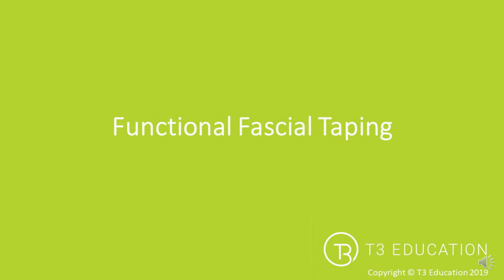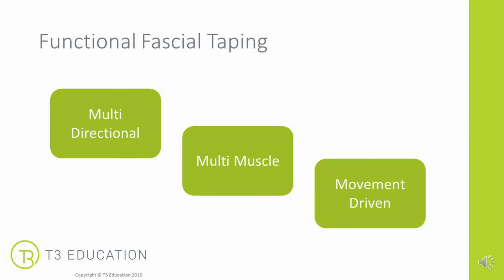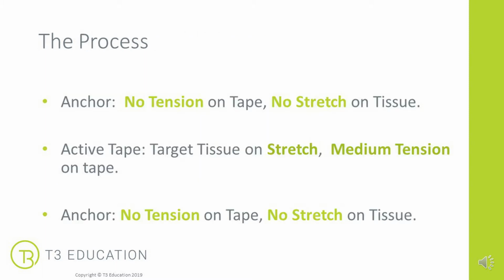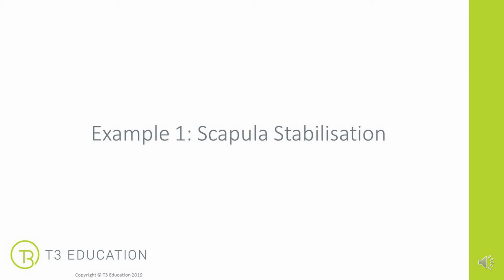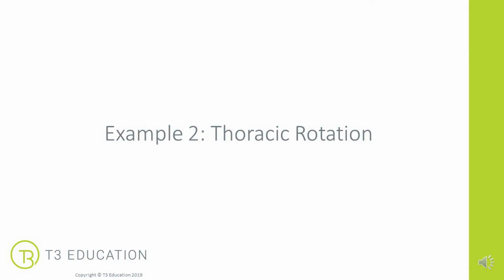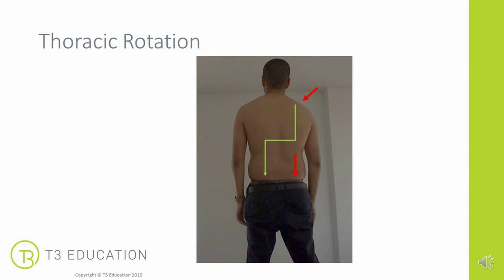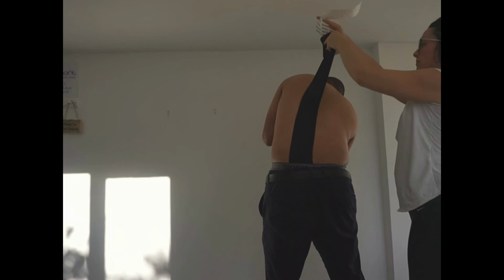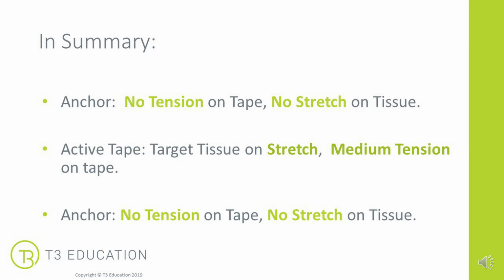Kinesiology Taping Technique: Functional Fascial Taping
Stepping away from using kinesiology tape on individual muscles it can be used effectively in amore functional sense to support the specific functions of movements of your clients.